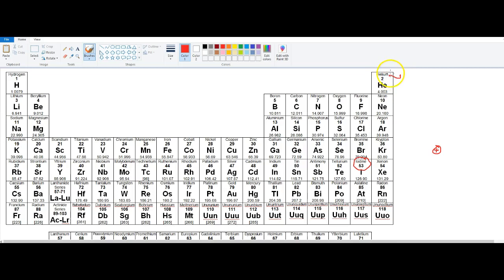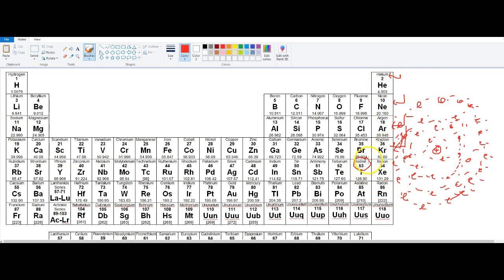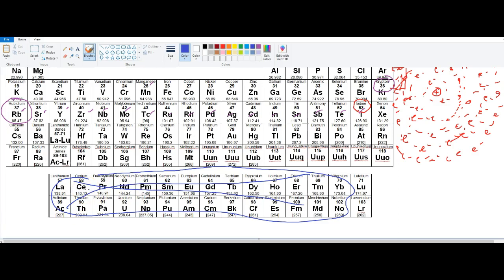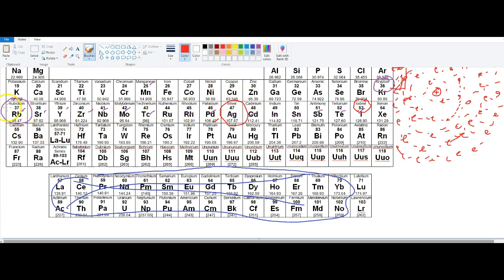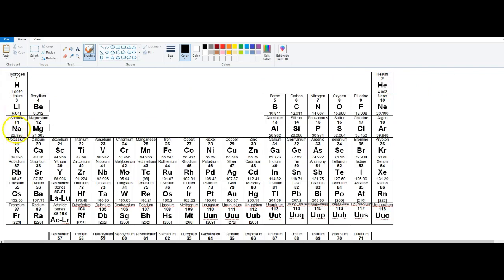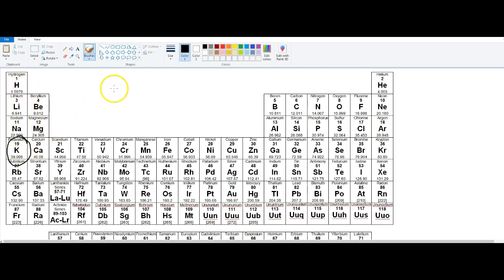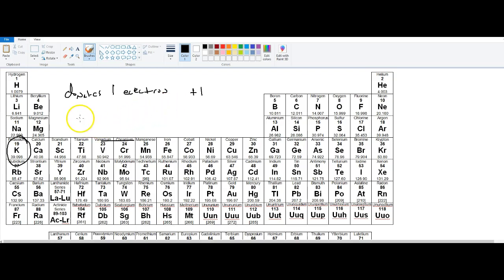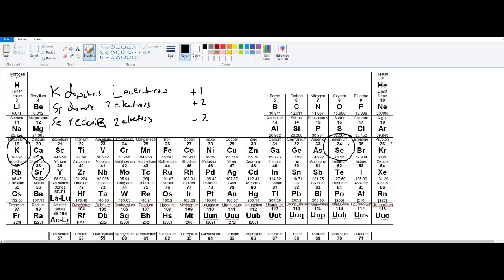Outer Shell Phys sci 11 - 5